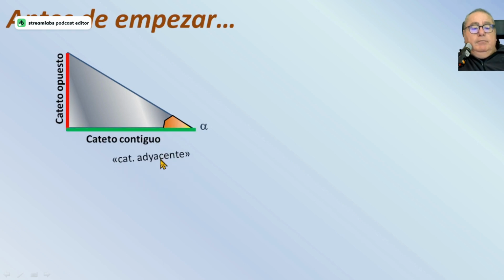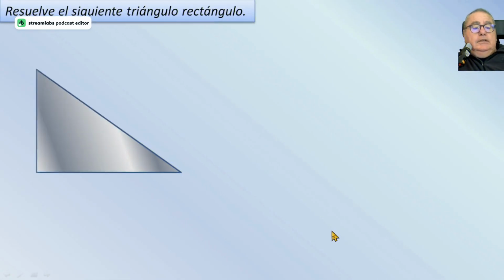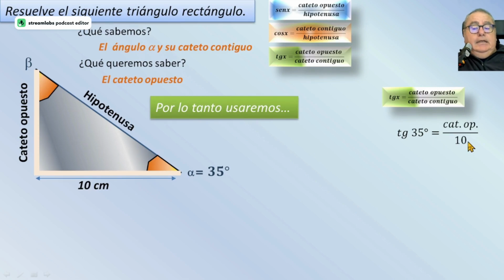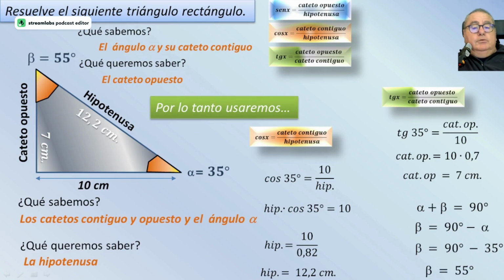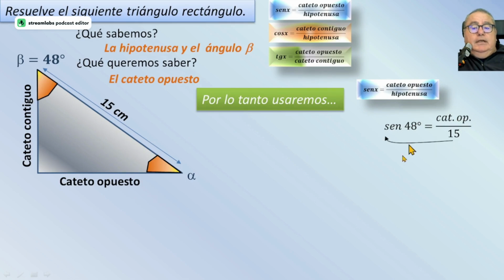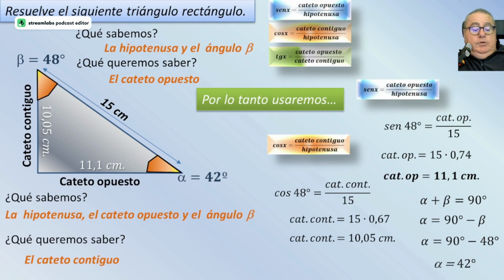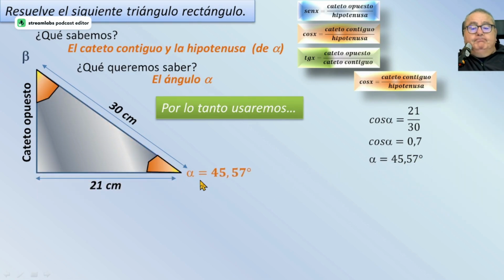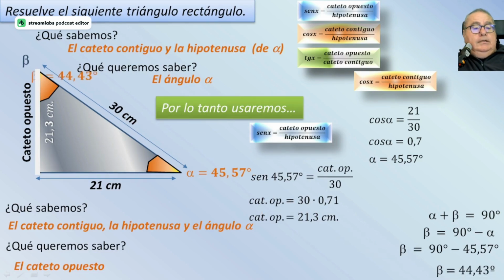WHEN TO USE SINE, COSINE OR TANGENT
In this tutorial you will find three exercises solved step by step where you will learn to know how to choose *sine cosine or tangent* when solving a right triangle. I hope it will be of help to you. Thank you very much.